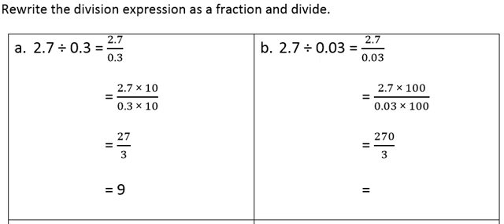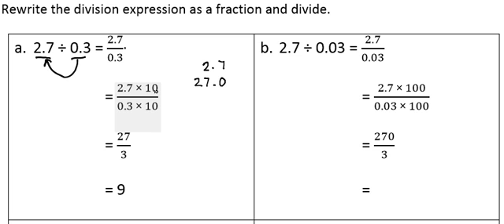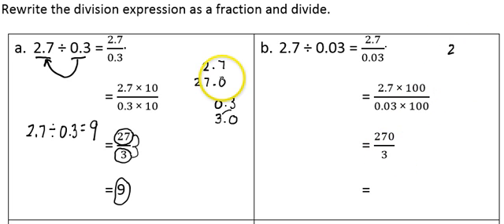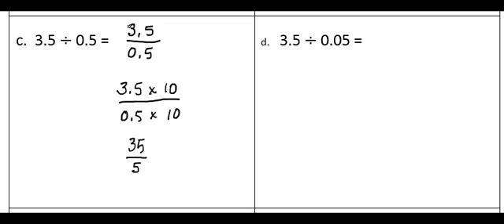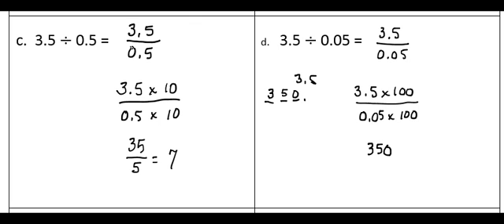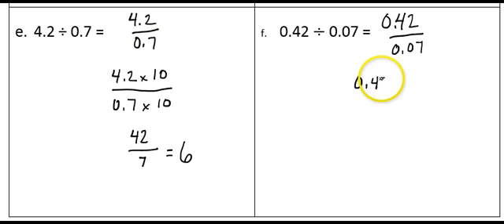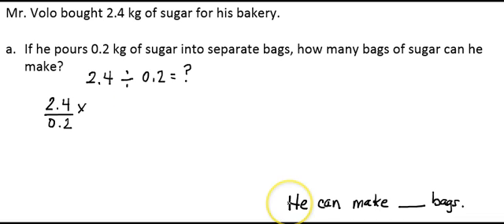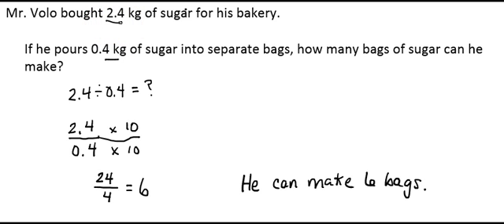G5 M4 L30 Tutorial